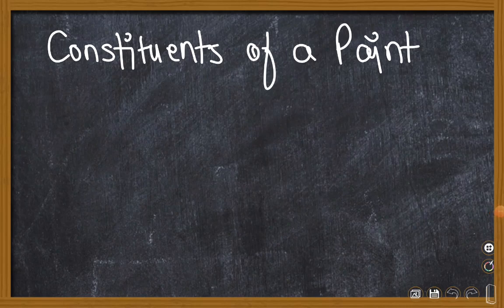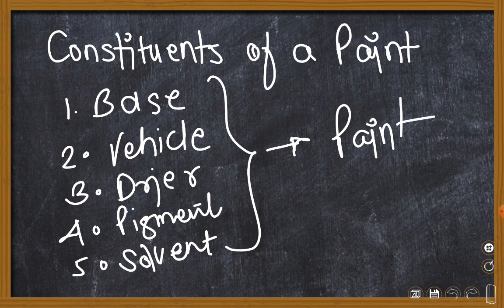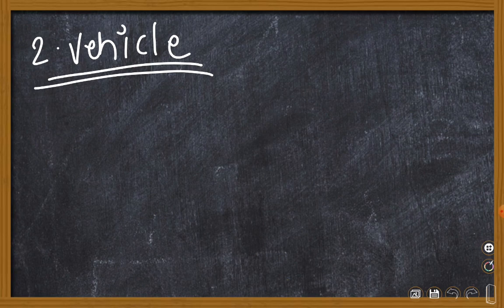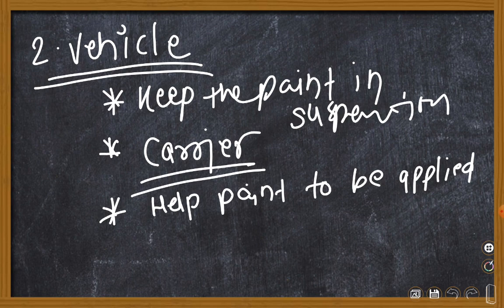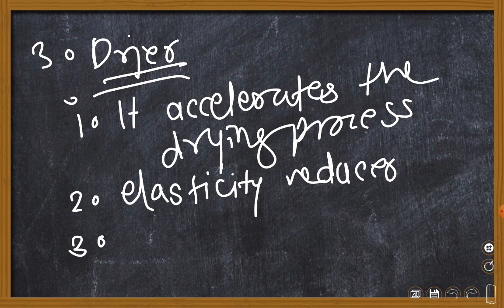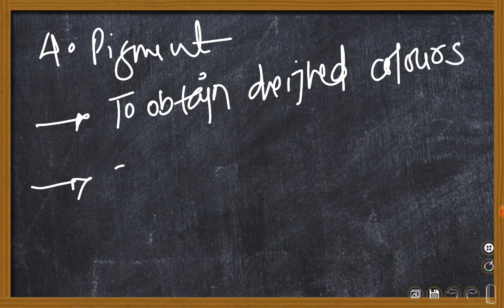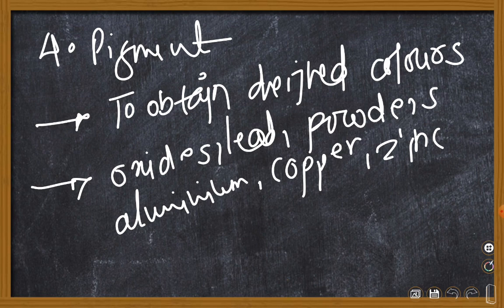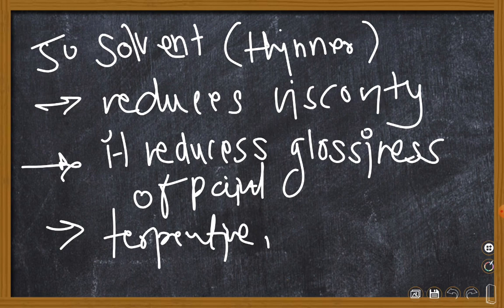Constituents of Paint | Building Construction and Materials | Civil Engineering Notes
Ingredients of a paint and their importance along with function is discussed in this video